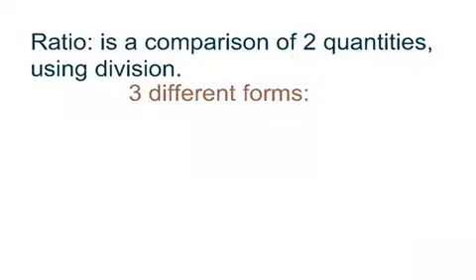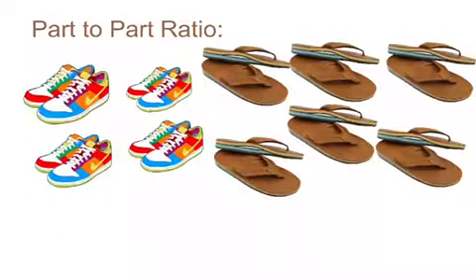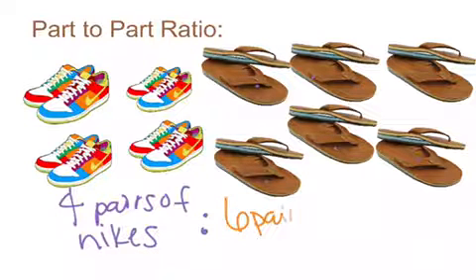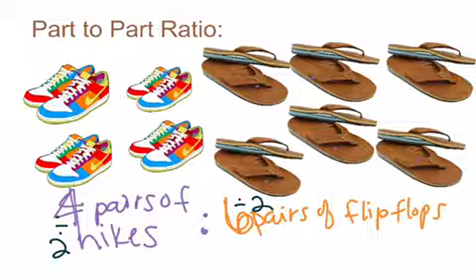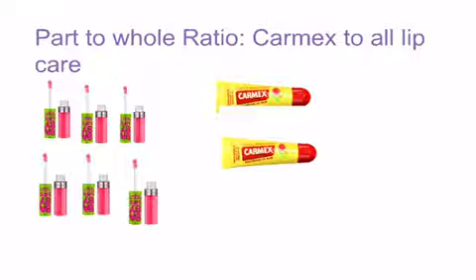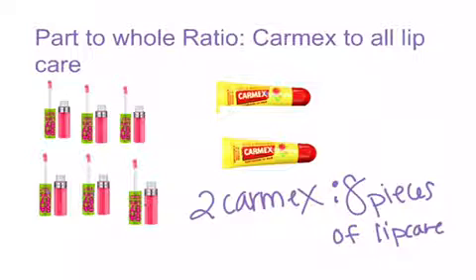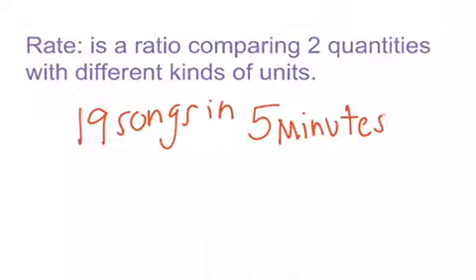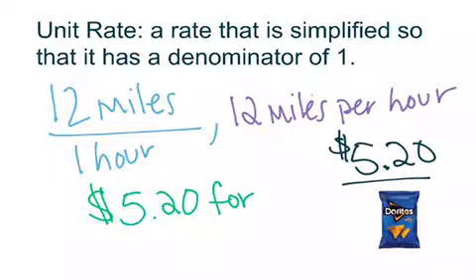2.2 Ratios & 2.3 Rates and Unit Rates